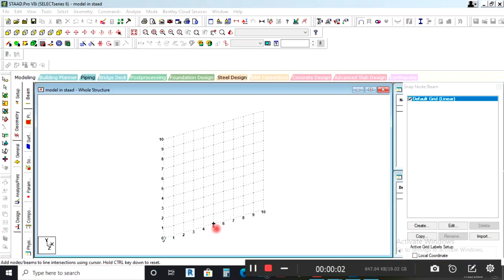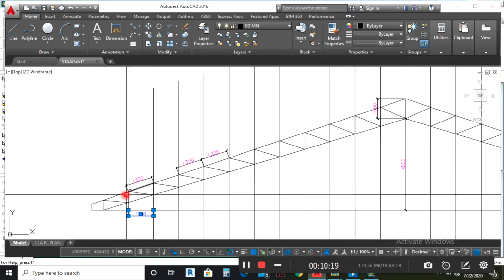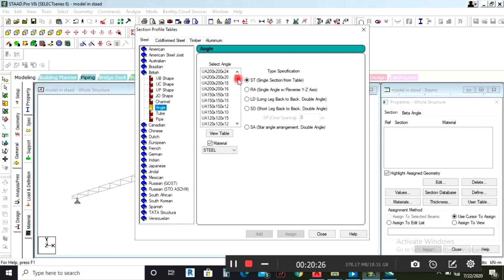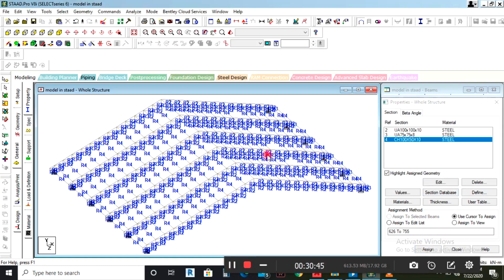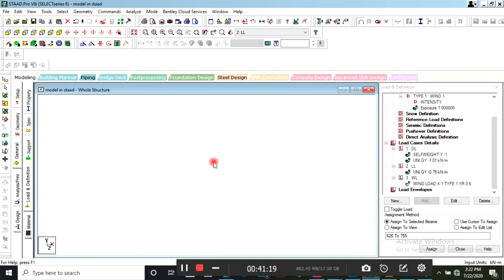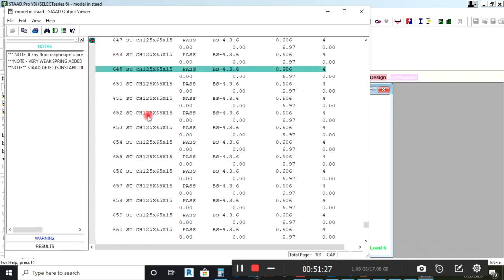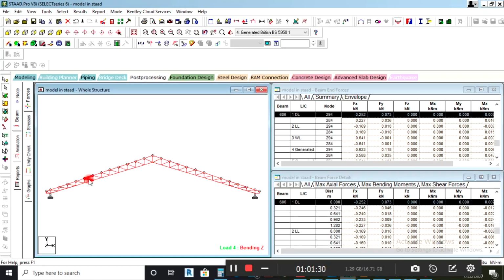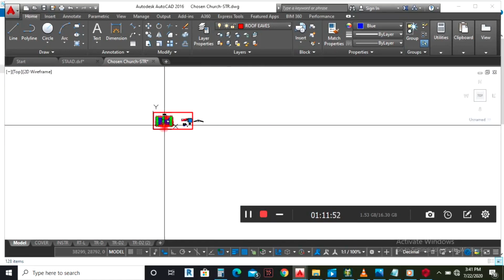COMPLETE STAAD.PRO DESIGN OF TRUSS (MODELLING, ANALYSIS,DESIGN AND DETAILING)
This video will guide you on how to do the (MODELLING, ANALYSIS,DESIGN AND DETAILING)